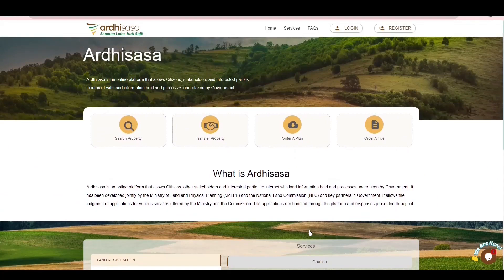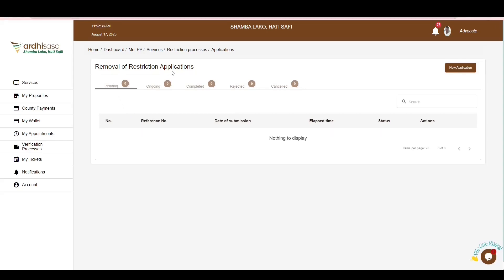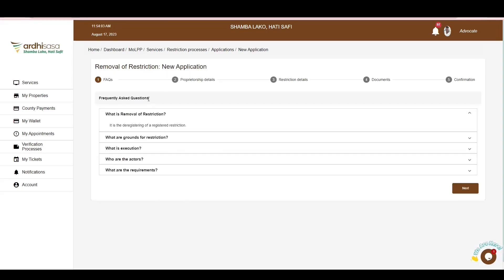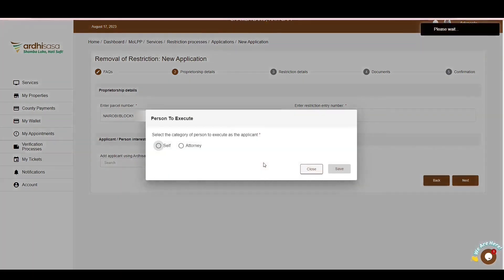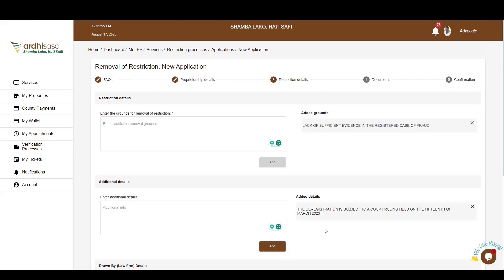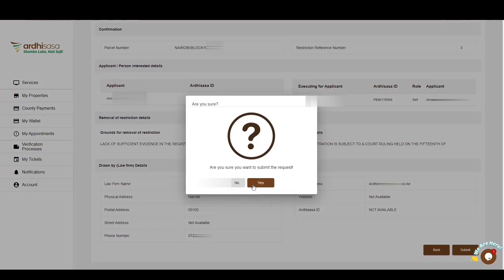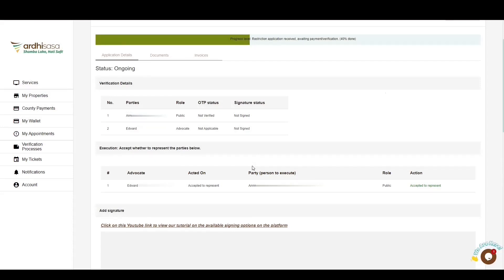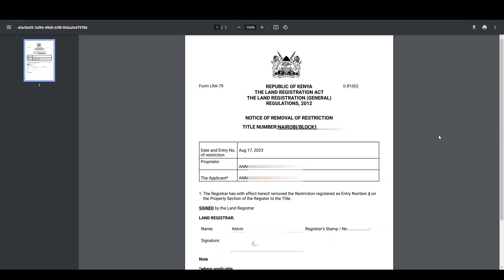Ardhisasa | Removal of Restriction application tutorial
This is a simple tutorial on how to initiate a 'Removal of Restriction' on ArdhiSasa.

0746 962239 /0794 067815 - Safaricom

or